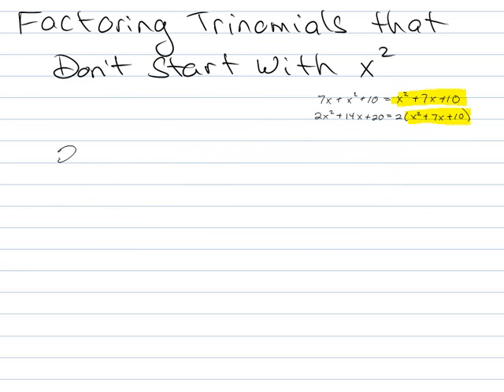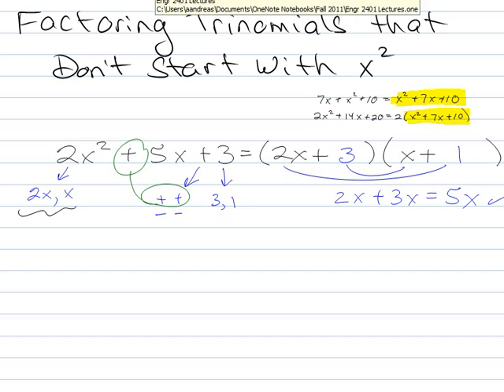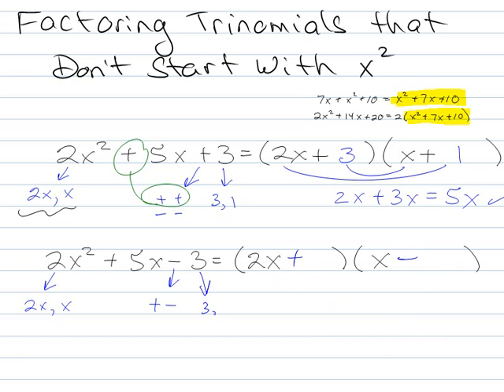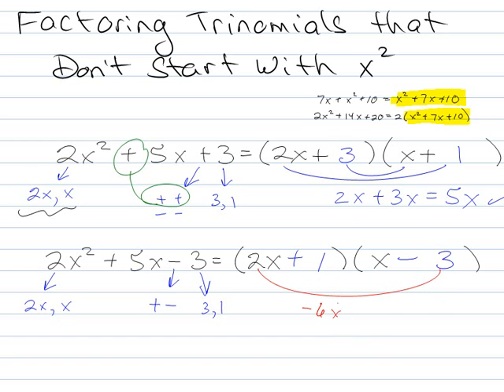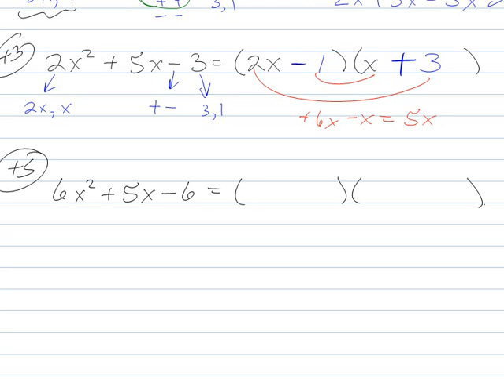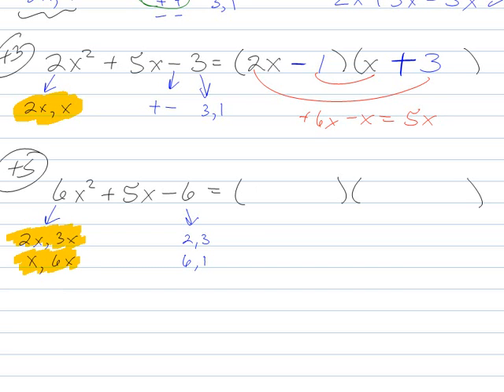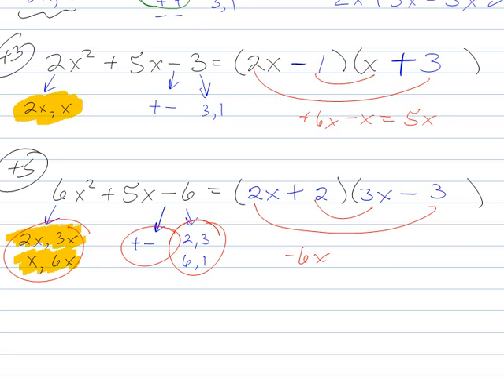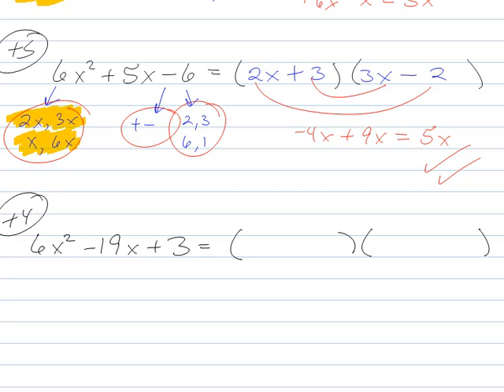Factoring Trinomials That Don't Start with x^2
More on factoring trinomials that don't have a leading coefficient of 1.